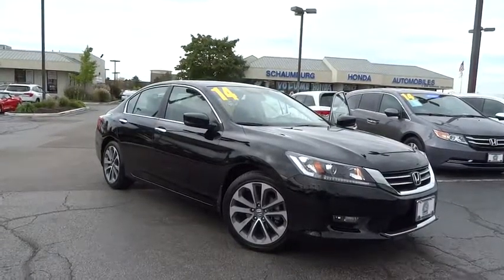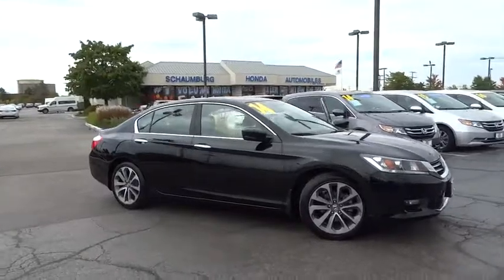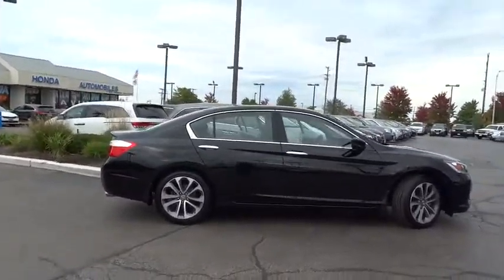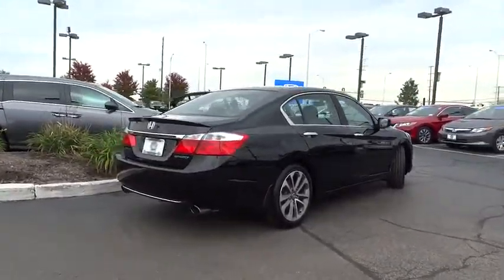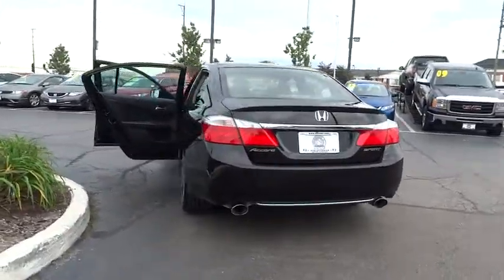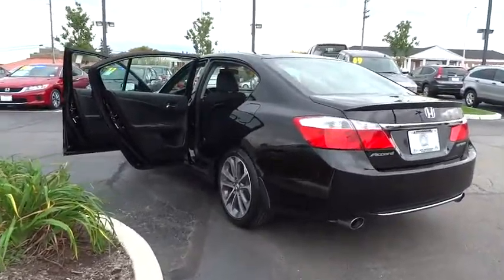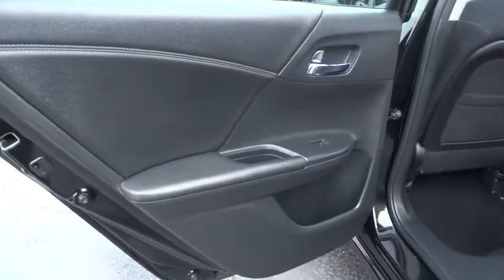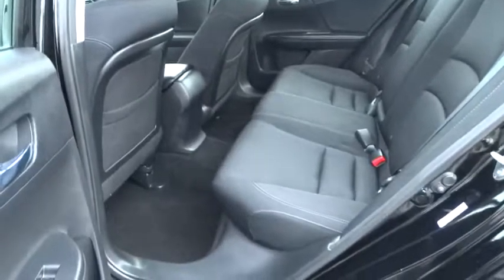2014 Honda Accord Schaumburg, Arlington Heights, Elgin, Naperville, Lisle, IL 14749P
Schaumburg Honda
750 E Golf Rd